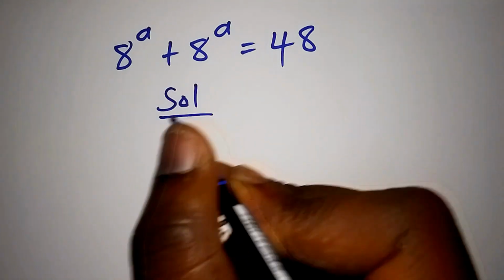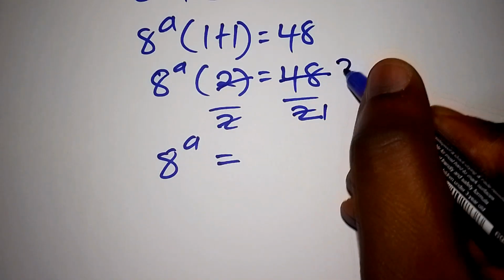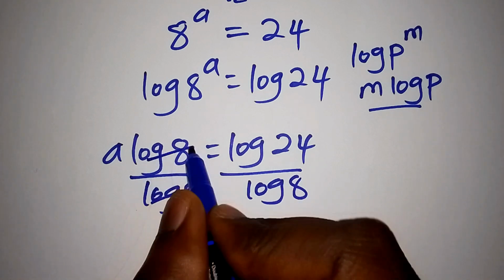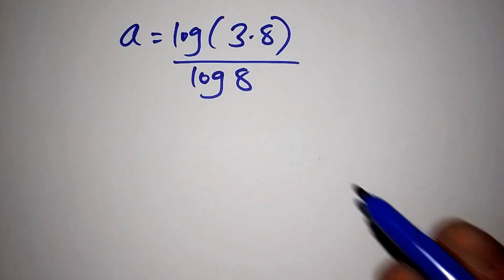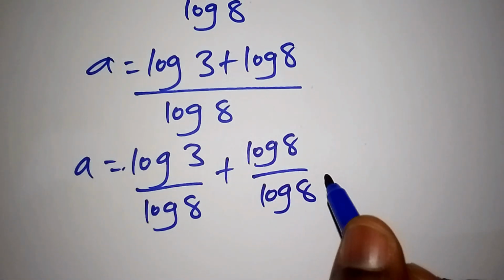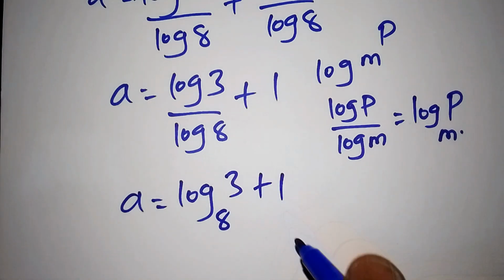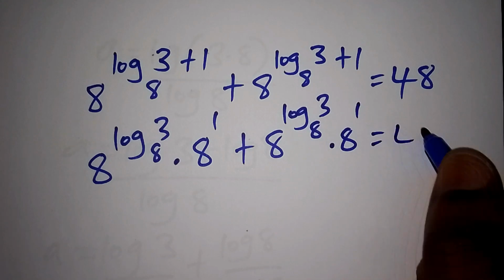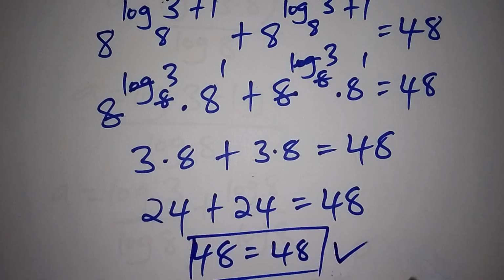How to Solve this Tricky Math Olympiad Question? | Exponential Equation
Welcome to another brain-teasing challenge! In this video, we dive into a challenging exponential equation that has puzzled even some of the brightest math minds. Think you’ve got what it takes to crack this Math Olympiad-level question?

Whether you're prepping for competitions, love solving tough math problems, or just want to sharpen your skills, this one's for you. Grab a pen and paper and let's get solving!

Exponential Equations

Critical Thinking in Mathematics

Math competition enthusiasts

Anyone who loves a good challenge

💬 Drop your solution in the comments and let’s see who gets it right!